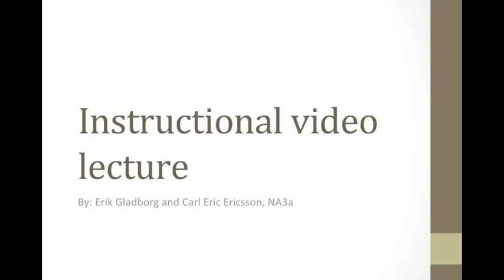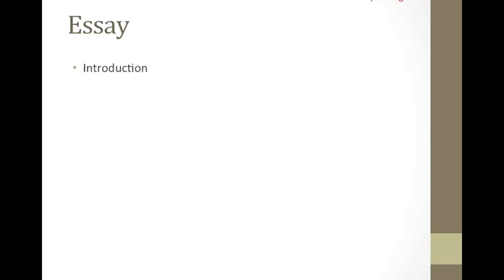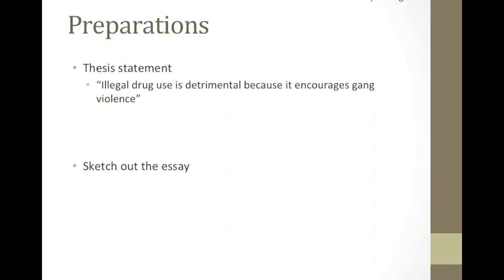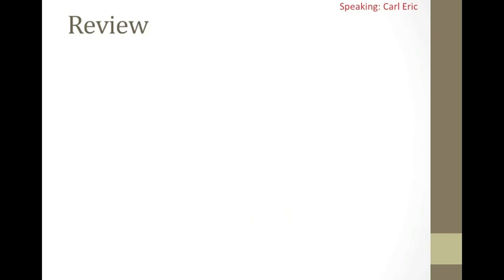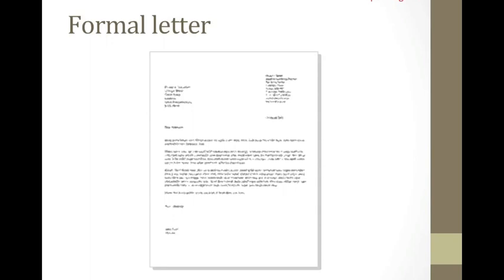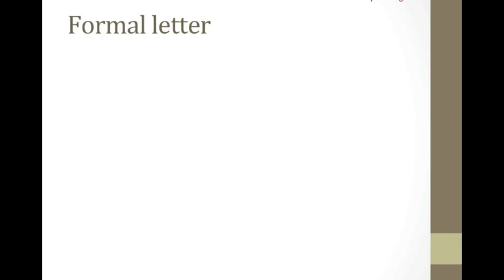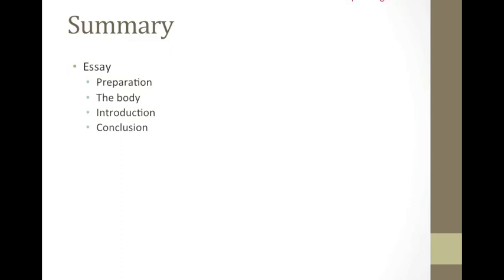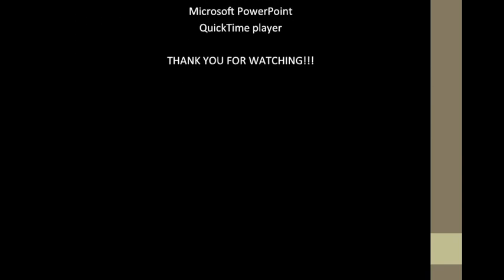Instructional Video Lecture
This is a instructional video lecture, made by Erik Gladborg and Carl Eric Ericsson (Student at Mikael Elias Teoretiska Gymnasium Stockholm, Sweden) as an assignment in English 7. Teacher: Mr. Andersson.